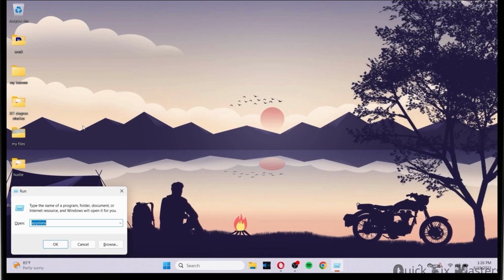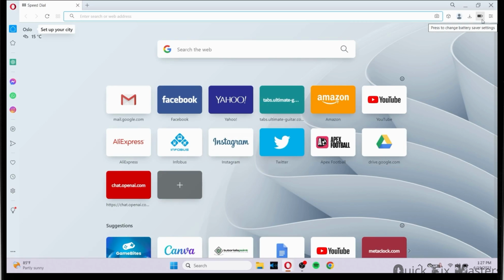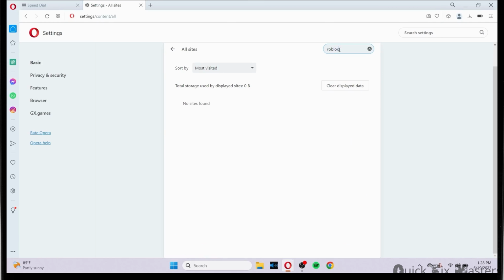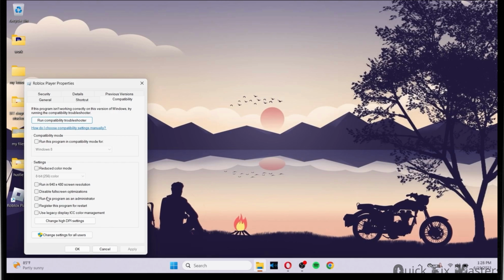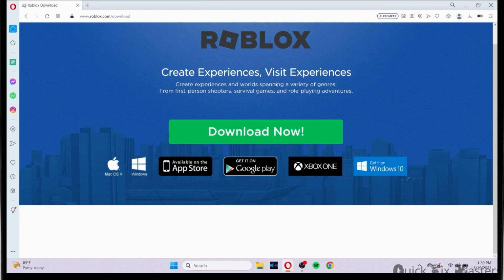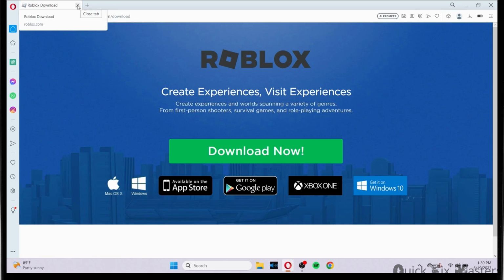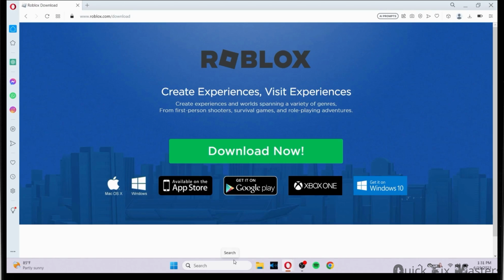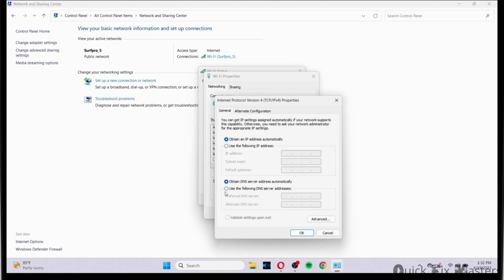FIX ROBLOX AN ERROR OCCURRED WHILE STARTING ROBLOX ERROR (Windows 7/8/10/11)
Encountering the "An Error Occurred While Starting Roblox" error can be frustrating and prevent you from enjoying your Roblox gaming experience. In this guide, we'll provide you with effective solutions to fix this error on Windows 7, 8, 10, and 11, allowing you to launch and play Roblox without any issues.

We'll address common causes that can trigger the "An Error Occurred While Starting Roblox" error and provide step-by-step instructions to troubleshoot the problem. Whether it's related to outdated software, compatibility issues, or corrupted game files, our solutions will help you resolve the error and get back to playing Roblox smoothly.

Here's what this guide will cover:

1️⃣ Verifying system requirements and compatibility
2️⃣ Updating Roblox and your operating system
3️⃣ Clearing Roblox cache and resetting settings
4️⃣ Disabling conflicting applications and antivirus software
5️⃣ Repairing or reinstalling Roblox
6️⃣ Checking network and firewall settings

By following our instructions, you'll be able to troubleshoot and fix the "An Error Occurred While Starting Roblox" error on Windows 7, 8, 10, and 11. Say goodbye to frustrating launch errors and enjoy a seamless Roblox gaming experience.